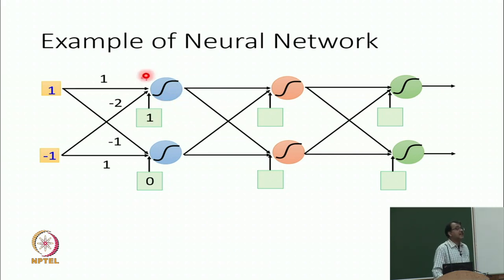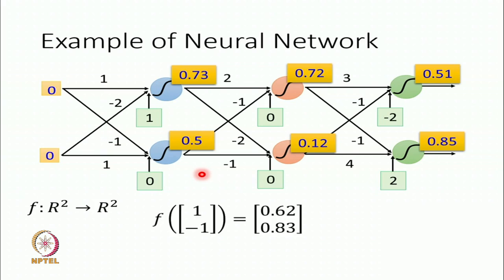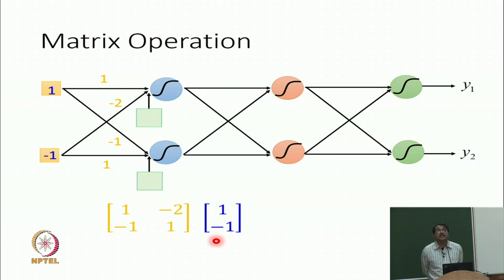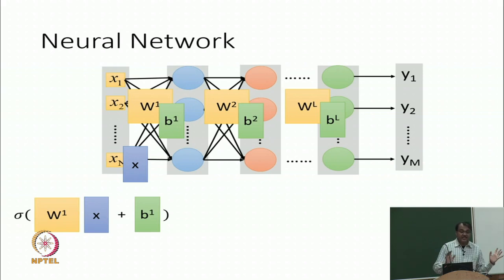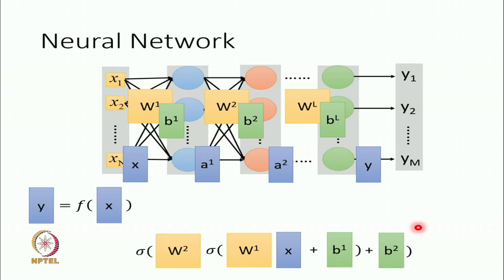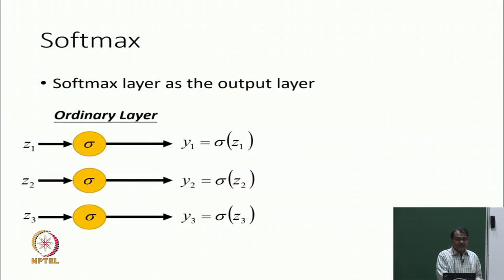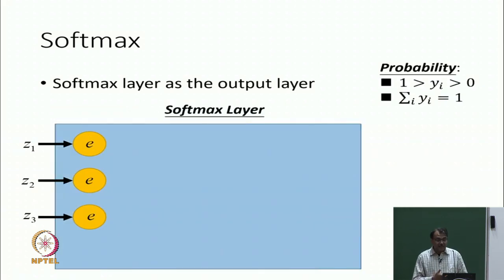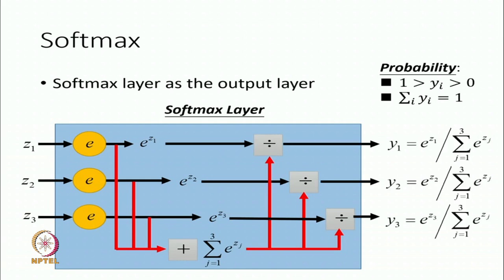Deep Learning : Neural Layer as matrix operations | Week 12 lecture 3 | by Prof. Mausam